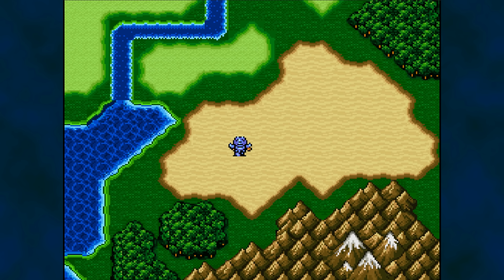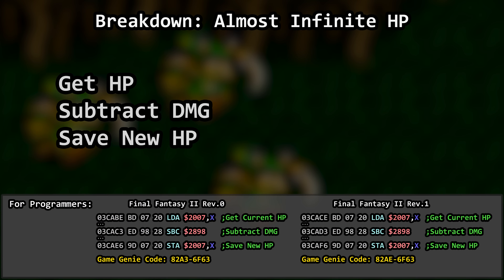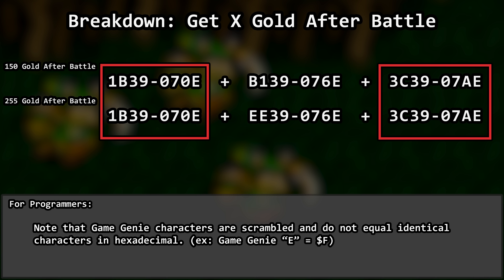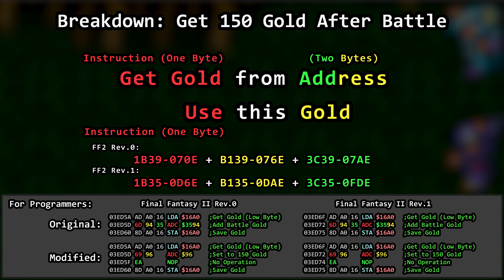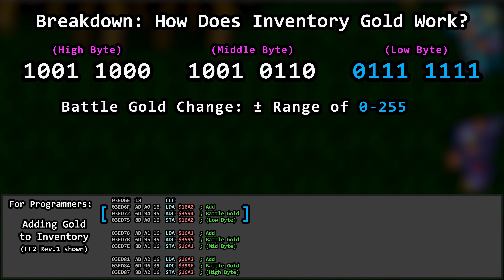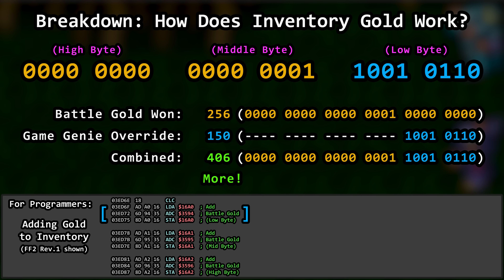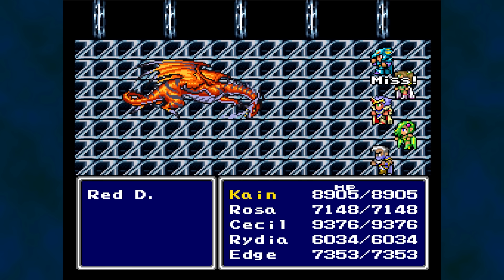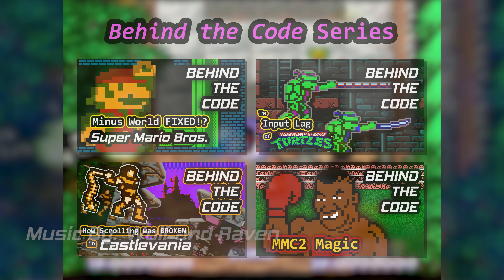Final Fantasy II SNES - Game Genie: Uncorked Episode 1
Dissection of several Game Genie Codes for Final Fantasy II (aka FFIV) on the Super Nintendo. Most work dives into adding gold won from battle to inventory.